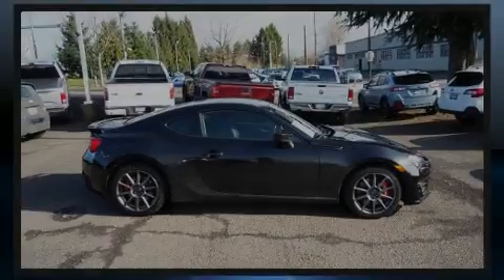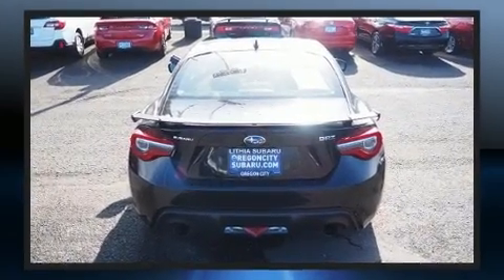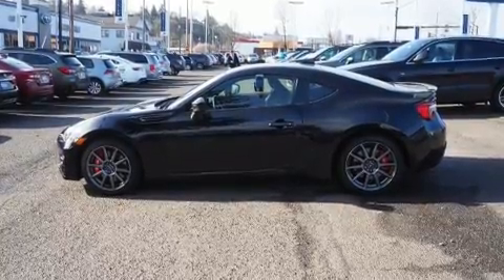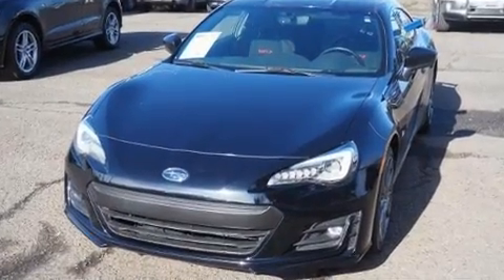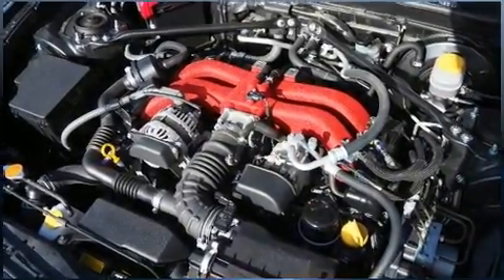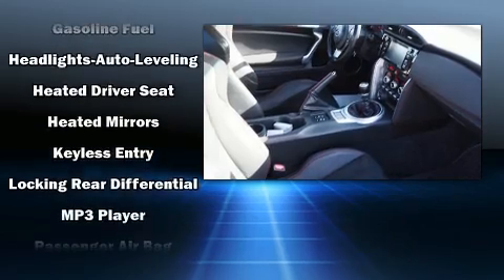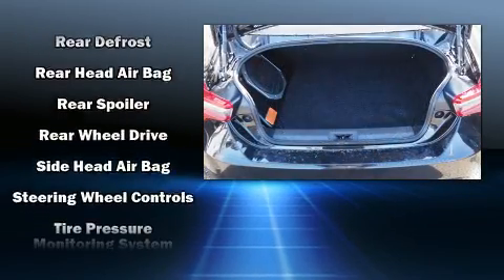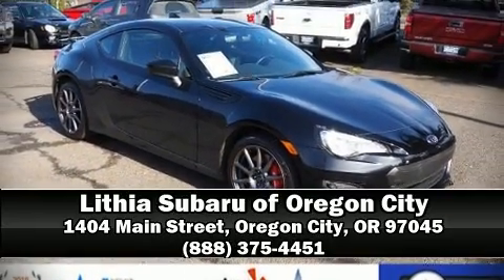2017 Subaru BRZ Limited Manual in Oregon City, OR 97045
Introducing the 2017 Subaru BRZ. This 2 door, 4 passenger coupe just recently passed the 60,000 mile mark! Subaru made sure to keep road-handling and sportiness at the top of it's priority list. It features a standard transmission, rear-wheel drive, and a 2 liter 4 cylinder engine. All of the premium features expected of a Subaru are offered, including: leather upholstery, delay-off headlights, variably intermittent wipers, front dual-zone air conditioning, heated door mirrors, power windows, and cruise control. Subaru also prioritized safety and security with features such as: dual front impact airbags, front side impact airbags, traction control, brake assist, a security system, and 4 wheel disc brakes with ABS. For added security, dynamic Stability Control supplements the drivetrain. This vehicle has achieved Certified Pre-Owned status, by passing Subaru's comprehensive certification process, including a comprehensive 152 point inspection! Our experienced sales staff is eager to share its knowledge and enthusiasm with you. We'd be happy to answer any questions that you may have. Stop in and take a test drive!